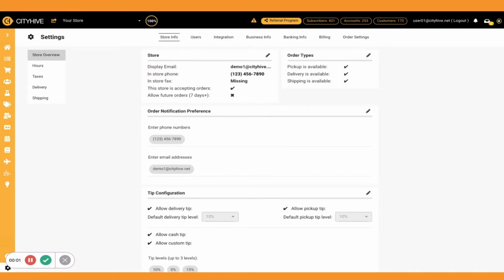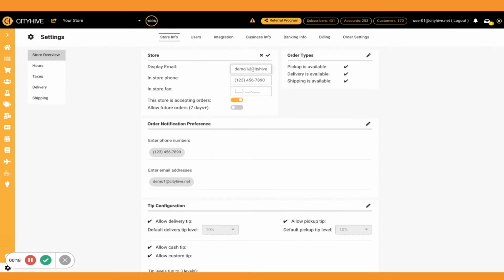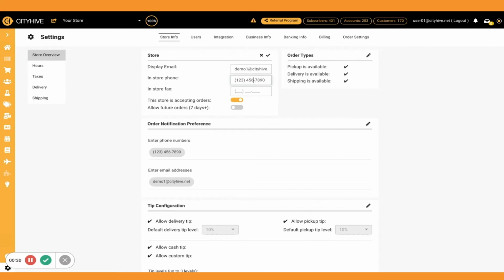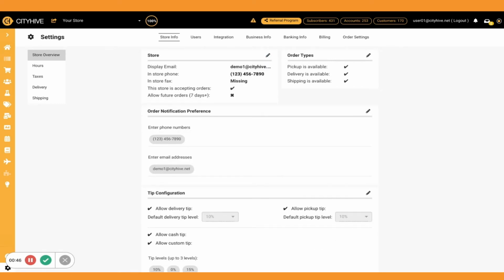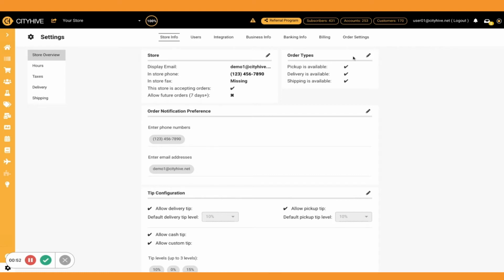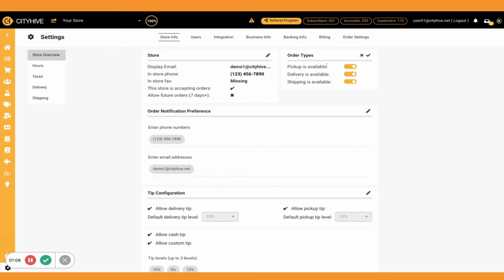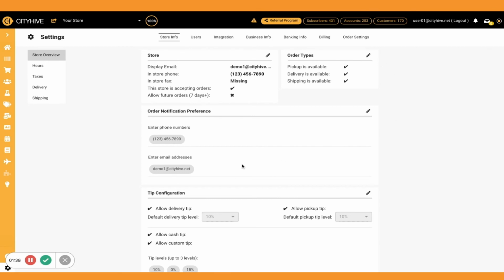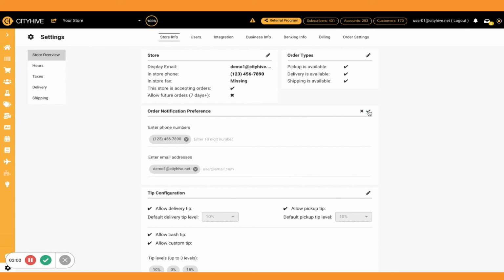How to Setup Your Store Information